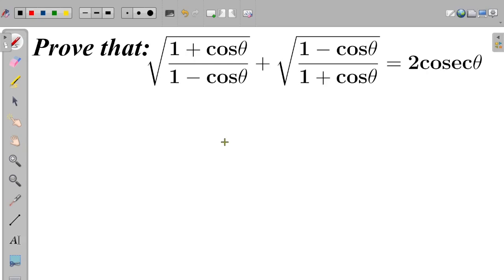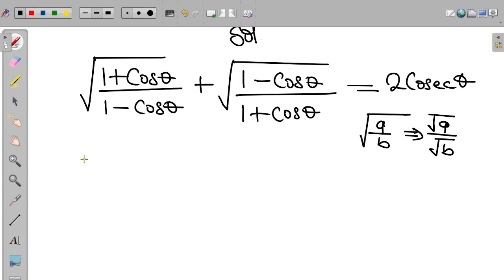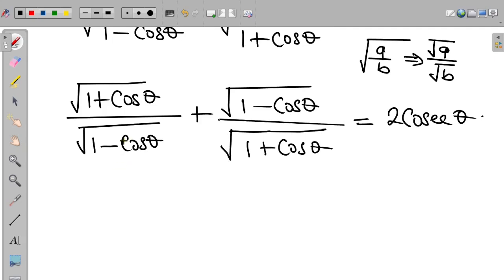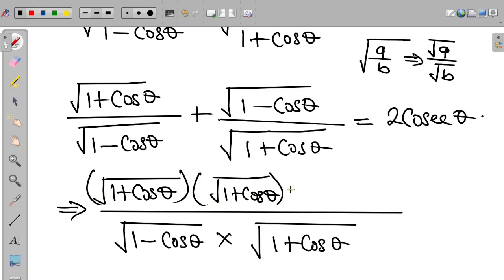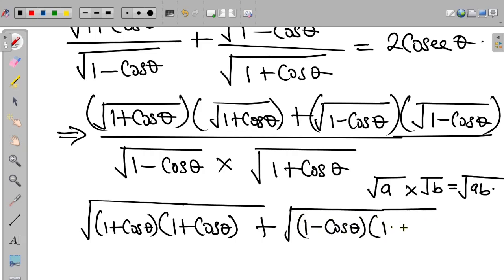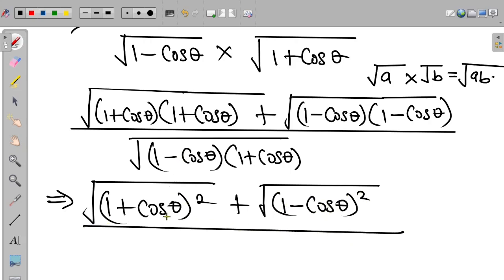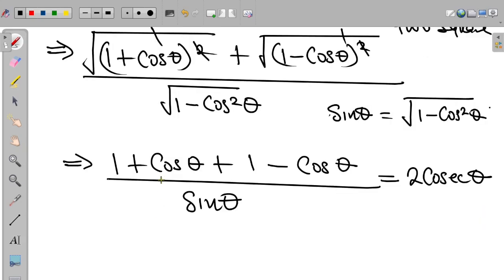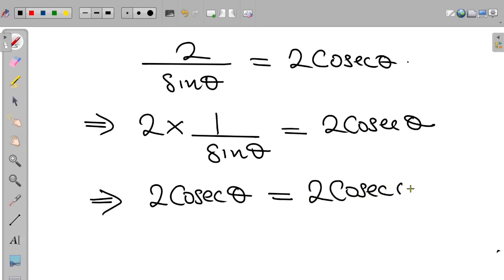Master Trigonometric Identity Proofs | Step by Step Guide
Learn how to prove trigonometric identities step by step with clear, exam-ready explanations.
In this lesson, we show you how to simplify and prove any trig identity confidently using step-by-step strategies suitable for students worldwide.

You will learn:
• How to manipulate trigonometric expressions correctly
• Step-by-step methods for simplifying both sides of an identity
• Exam-focused techniques for WAEC, JAMB, NECO, IGCSE, CBSE, IB, A-Level, and high school mathematics globally

📌 Watch till the end and practice proving a similar identity on your own to master the method.

trigonometric identity proof, prove trig identities, step by step trigonometry, high school trigonometry, WAEC, JAMB, NECO, IGCSE math, CBSE mathematics, IB math, A-Level mathematics, step by step math tutorials, exam-focused math lessons, Radiant Minds Academy